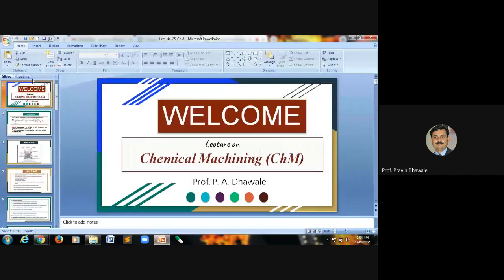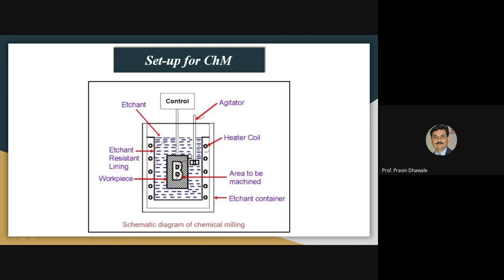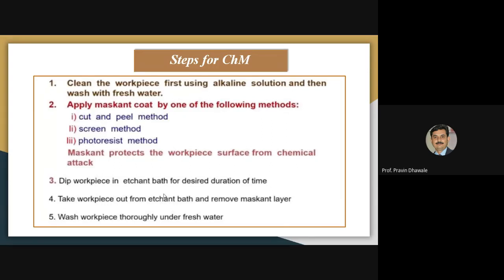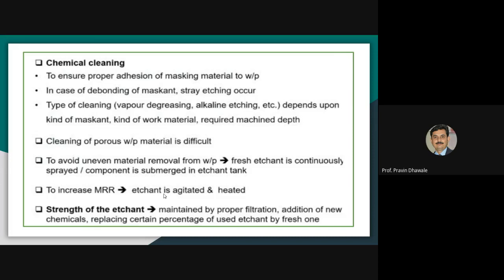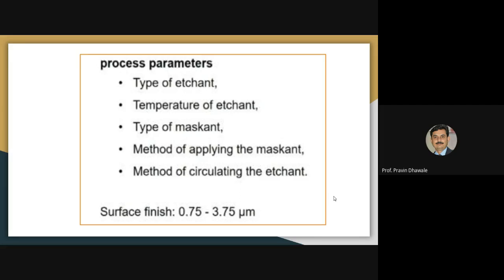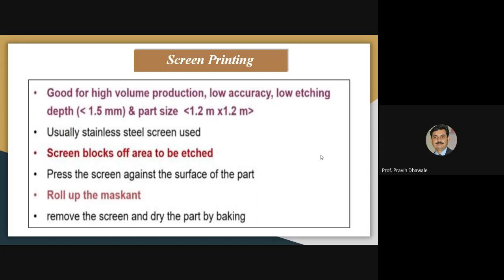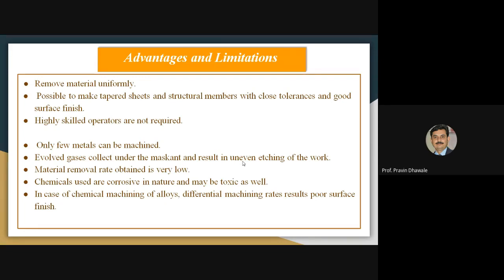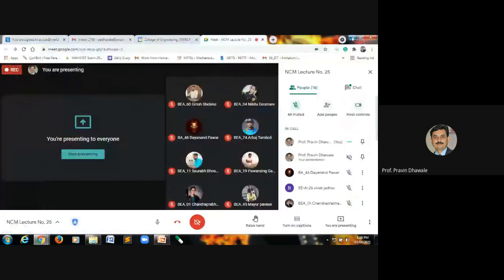NCM Lecture No 26 2021 04 07 at 00 31 GMT 7